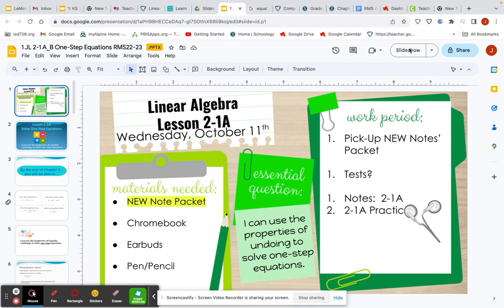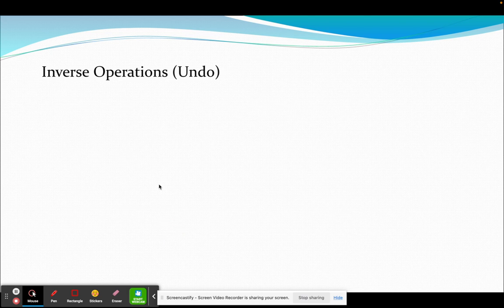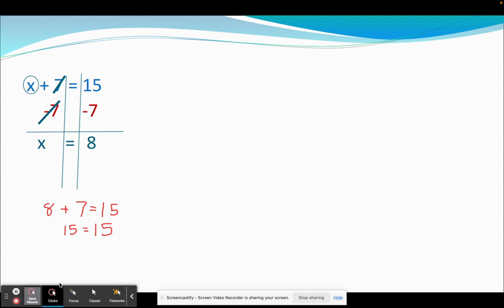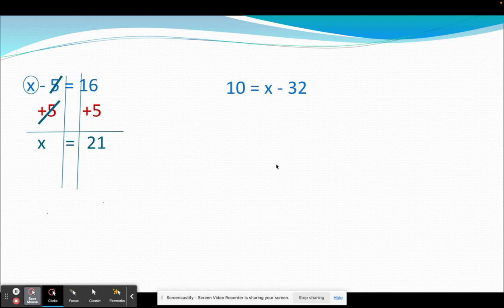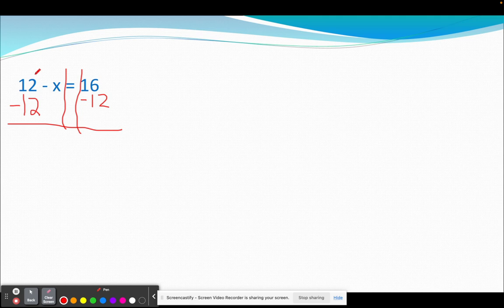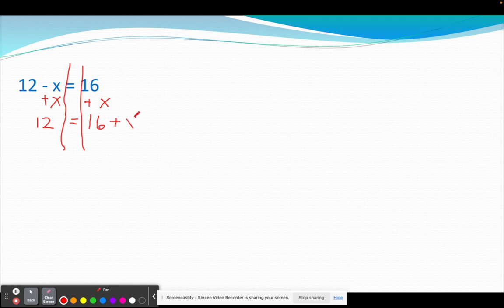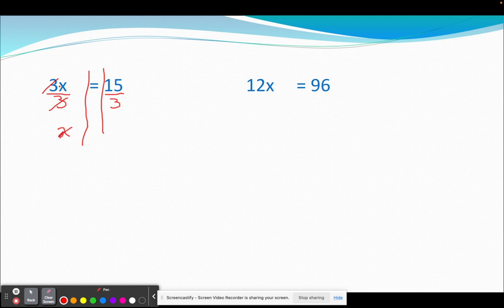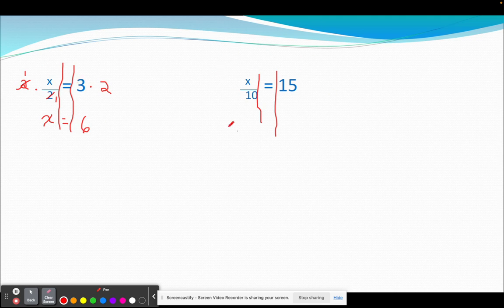2-1A Solving 1-Step Equations